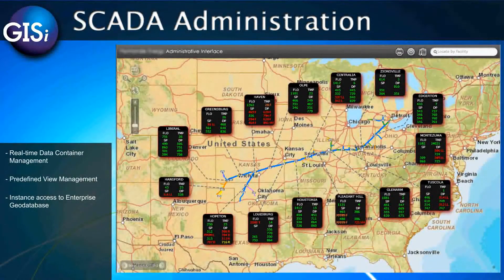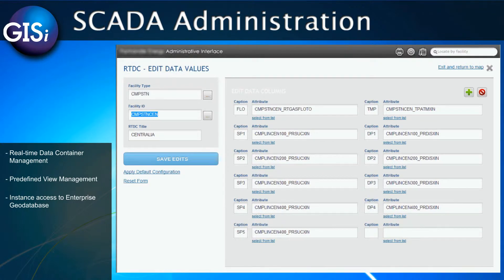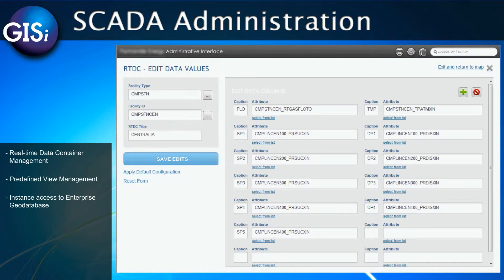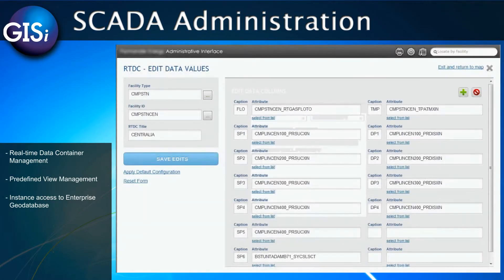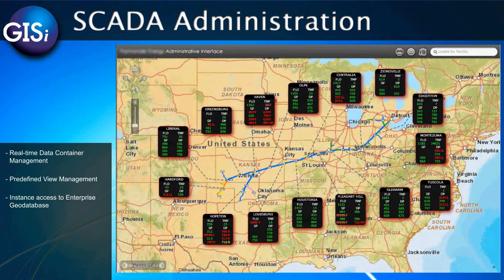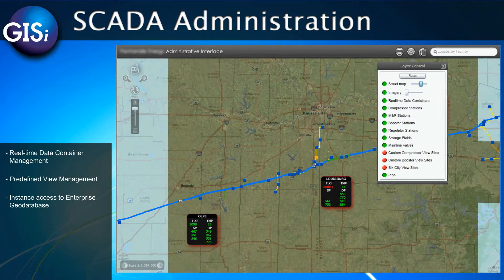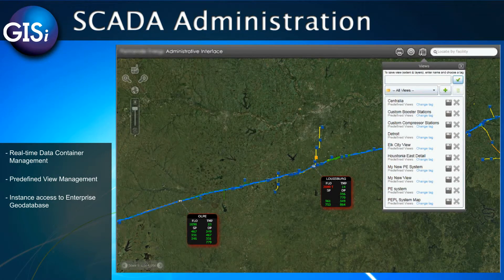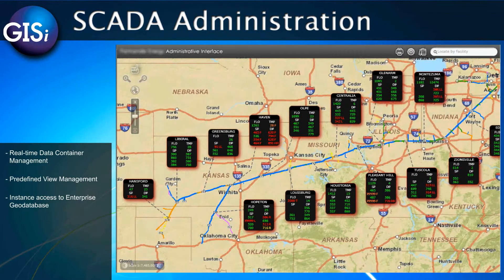SCADA Administration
A Utility's Enterprise Operations Center System has been deployed for a large natural gas transmission group and includes a GIS SCADA integrated dashboard.

A GIS Common Operational Viewer was integrated into the enterprise wide SCADA system to provide real-time display of sensor information for all compressor stations, valves, meters and other critical facilities.

Real-time data is fed into data containers on the map with stop-light color-coding to indicate status. Users of the system can monitor any section of the network and zoom into specific facilities to view schematics or the detailed SCADA system screens. This real-time situational awareness of the entire distribution network is viewable by casual web-based users, senior managers, and operations.